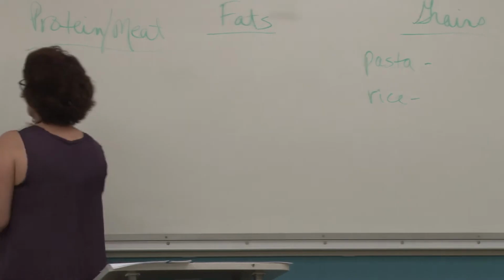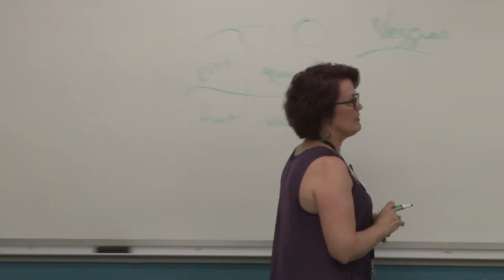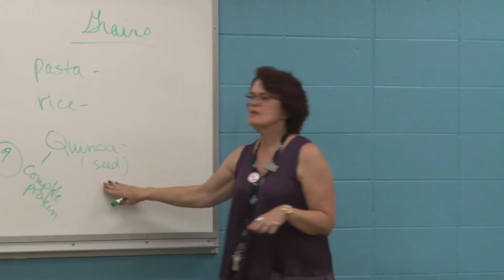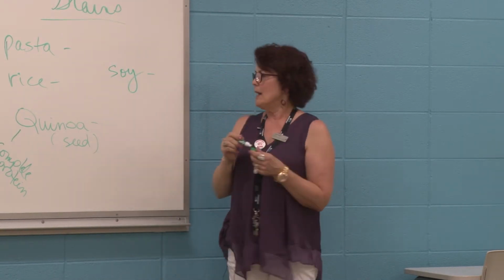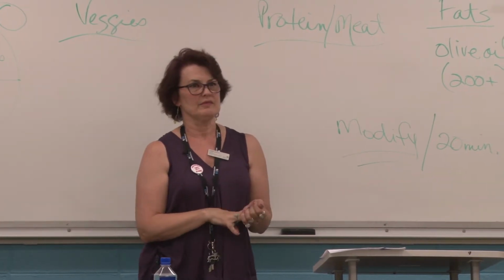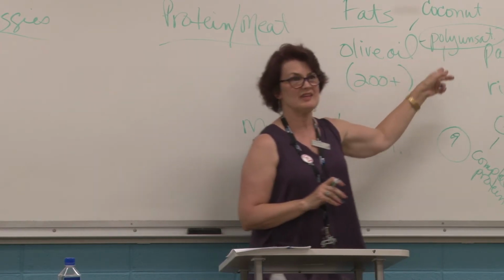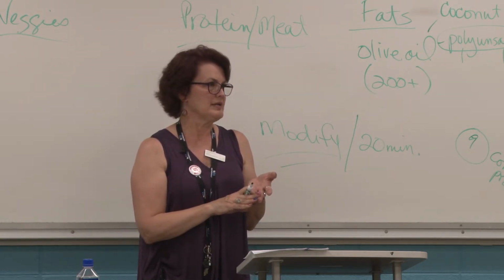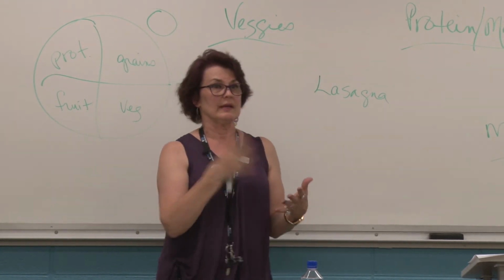Recipe Modification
MCC Instructor Elaine Whalen shows how to substitute healthy alternatives into you favorite recipes.